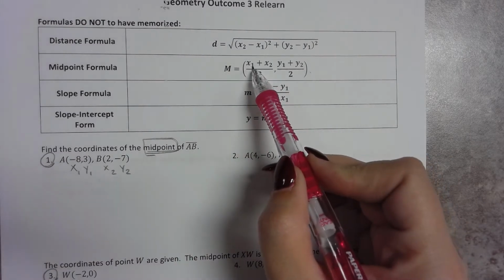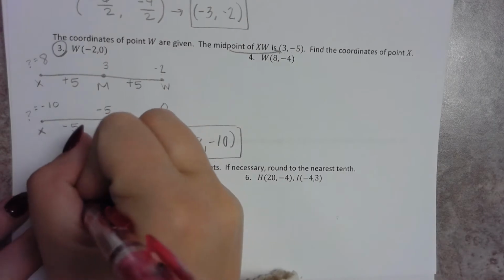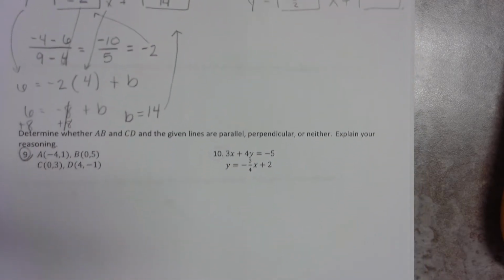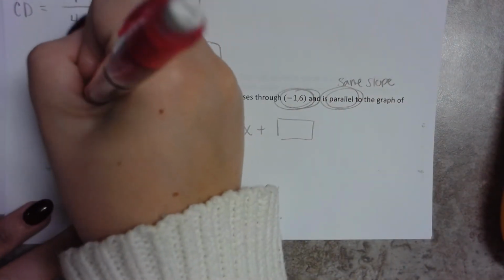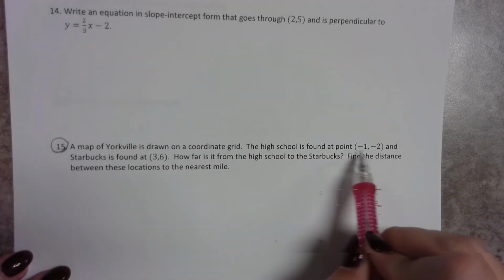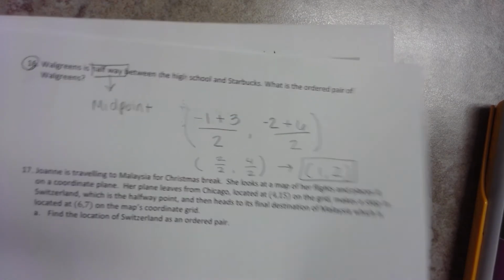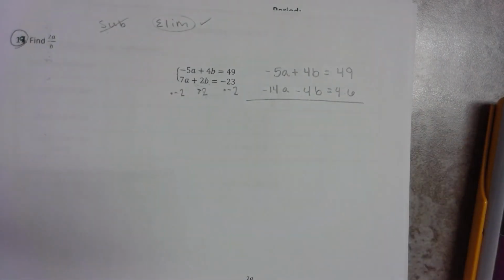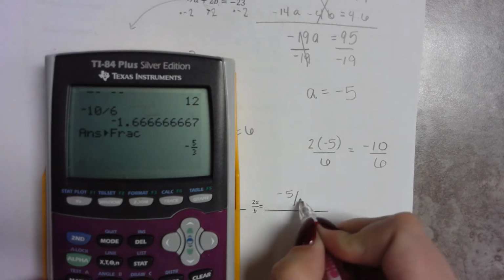Outcome 3 Relearn